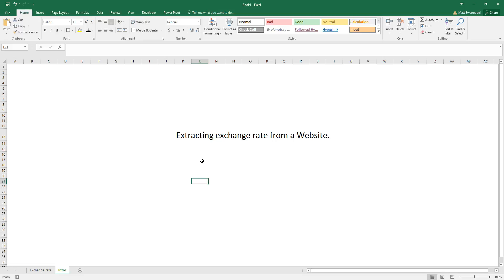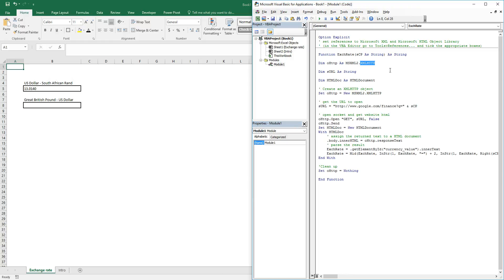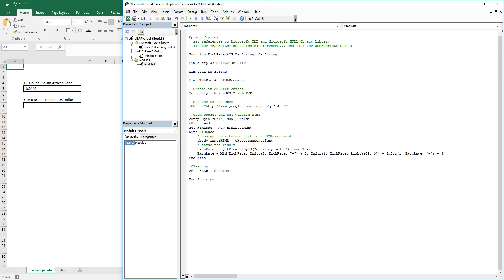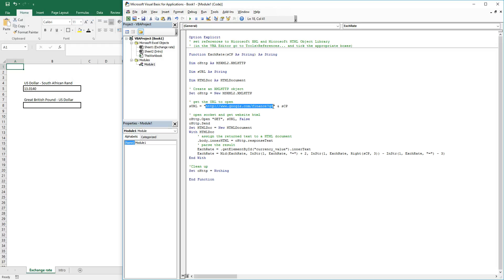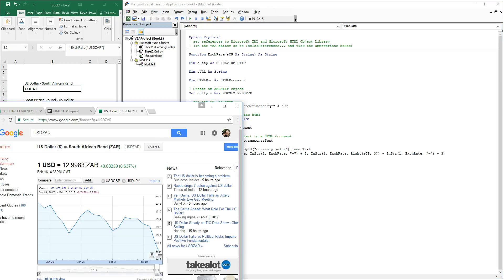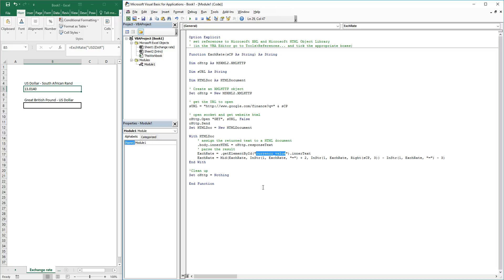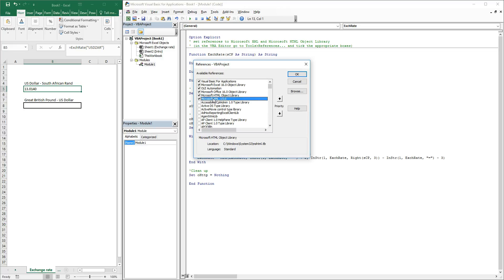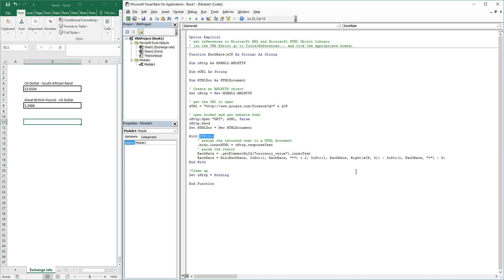Excel - Extracting FOREX rate from Google Finance.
The following excel application extracts exchange rate directly from Google Finance using an HTTP request and scanning the HTML code.